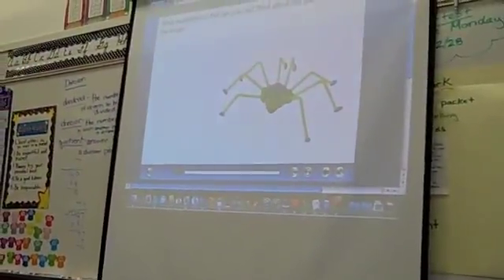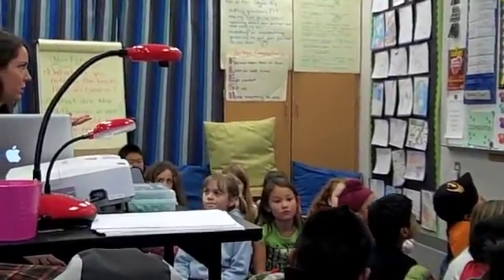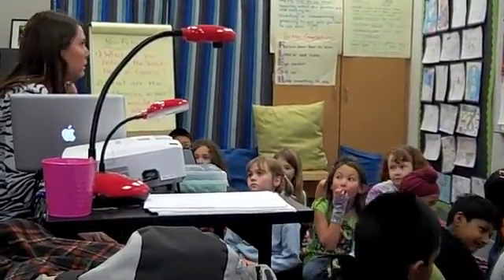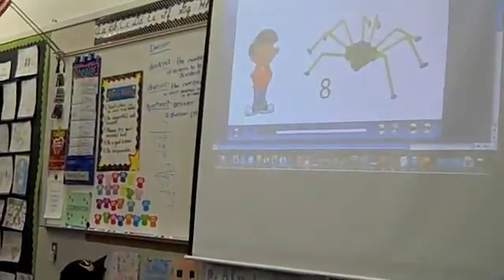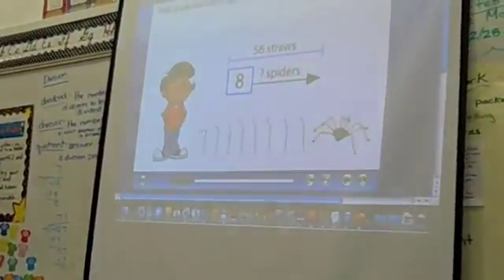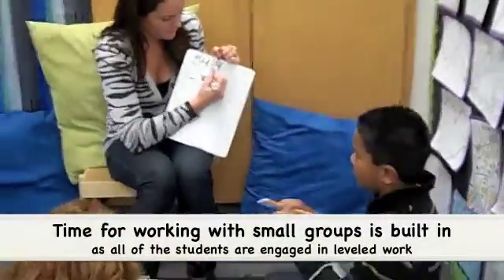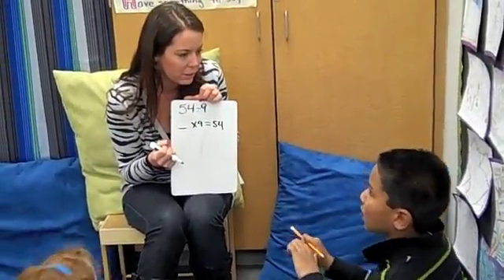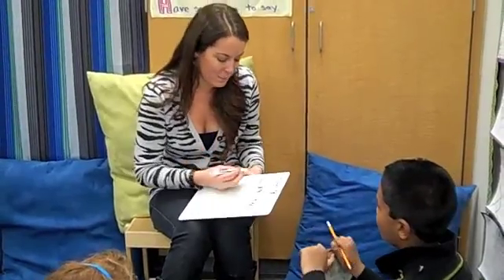differentiated math 3rd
This is a math lesson where the students work on tiered extension activities after finishing their independent practice.